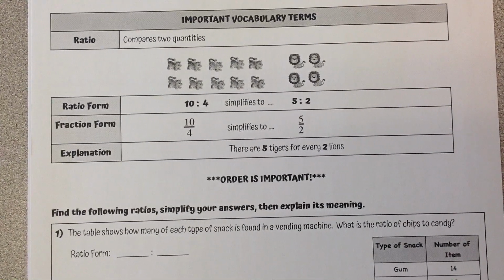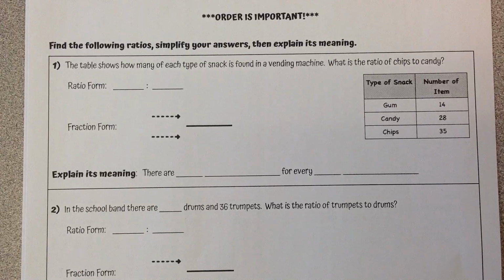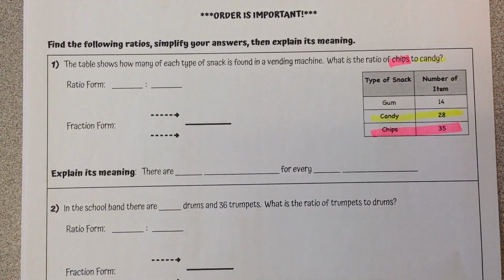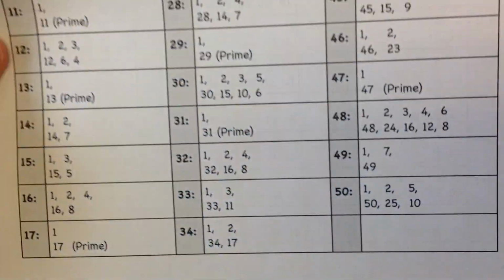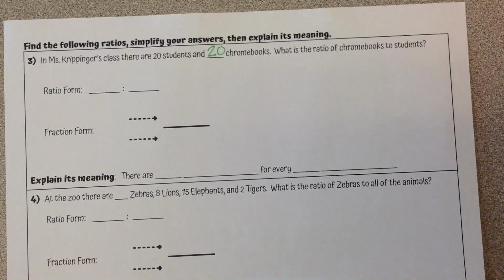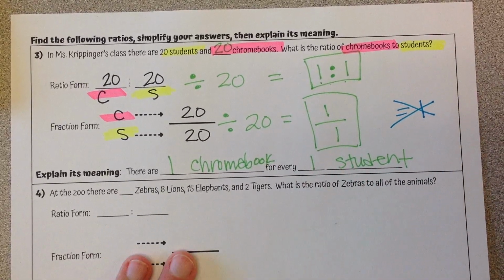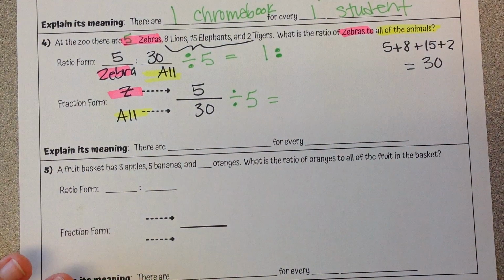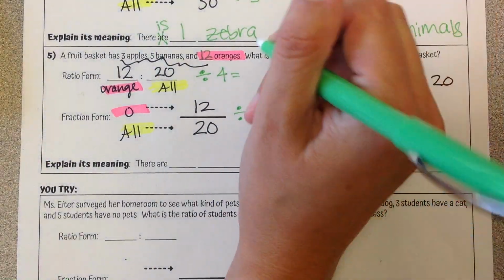CCSS6 Unit 1 – Lesson 1 (part 2) – Ratios